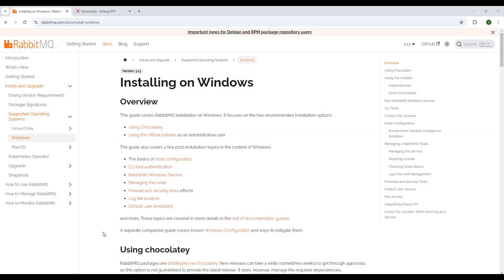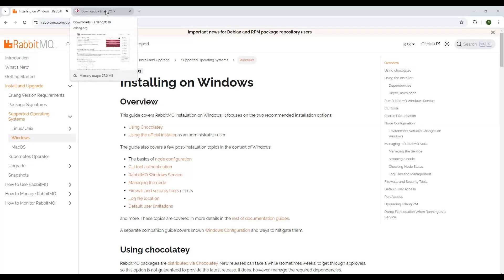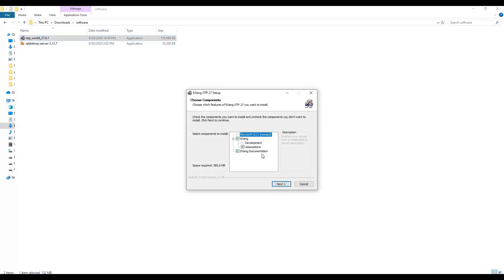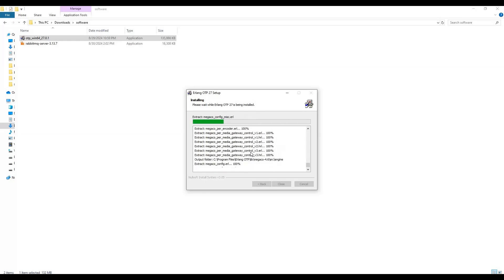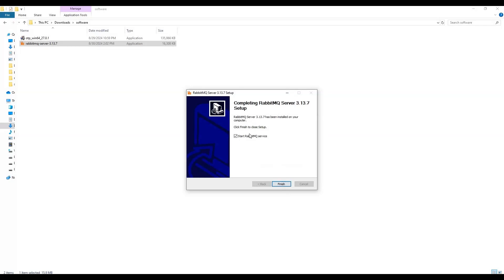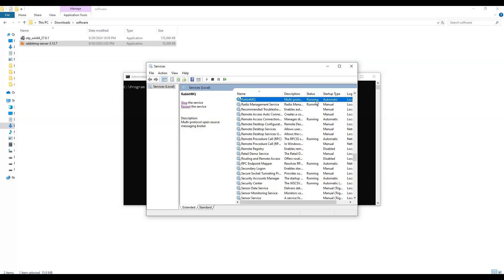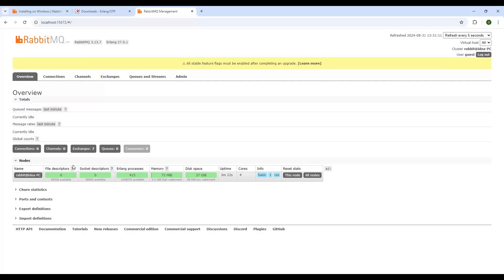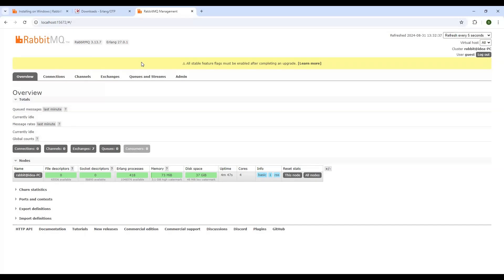RabbitMQ Installation Guide for Windows | Enable Web Interface | Run RabbitMQ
Welcome to our comprehensive RabbitMQ Installation Guide for Windows! In this video, we will walk you through the entire process of installing RabbitMQ on your Windows machine, enabling its powerful web interface, and getting RabbitMQ up and running smoothly.

🔧 **What You'll Learn**:
- Step-by-step installation of RabbitMQ on Windows
- How to enable the RabbitMQ Management Plugin for a user-friendly web interface
- Tips for starting and managing your RabbitMQ server

Whether you're a beginner or looking to refresh your skills, this guide is designed to make the installation process as easy as possible. We'll cover all necessary prerequisites, troubleshoot common issues, and ensure you're ready to leverage RabbitMQ for your messaging needs.

👍 **Why Use RabbitMQ?**
RabbitMQ is a robust messaging broker that facilitates communication between different parts of your applications. It supports various messaging protocols and is ideal for scalable and distributed systems.

📌 **Useful Links**:
- Official RabbitMQ Documentation
- Download Links
- FAQs

Join us and start your RabbitMQ journey today!